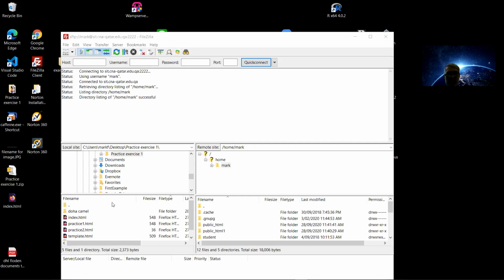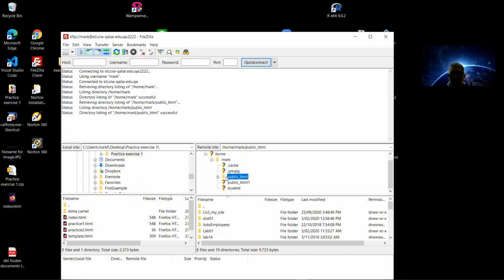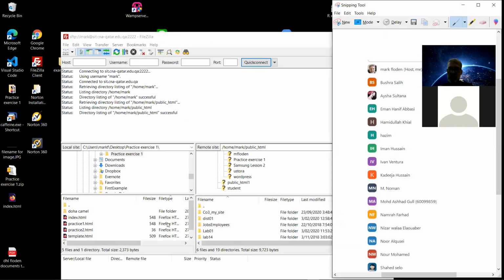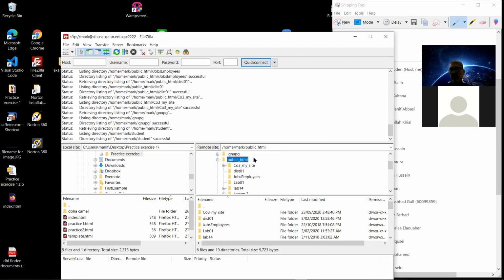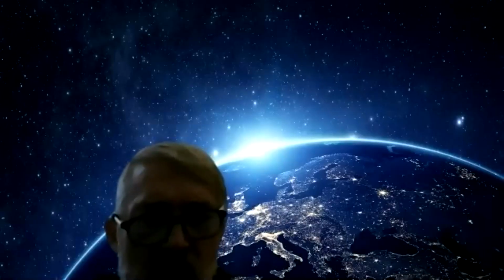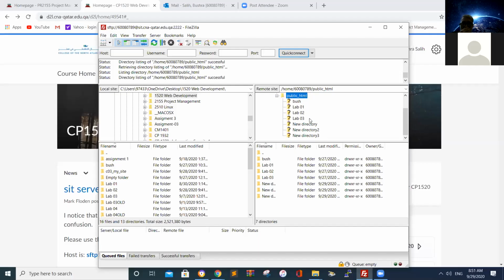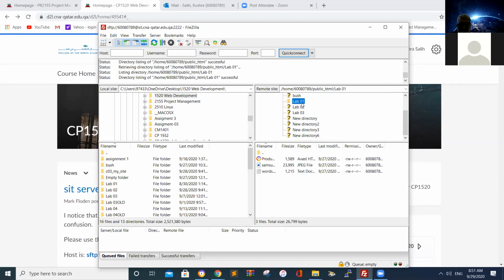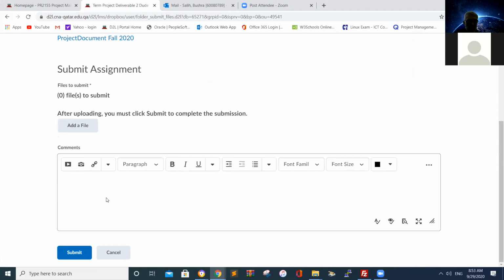CP1520 4 Class Meeting 29 Sept 2020 Lab 5 and project